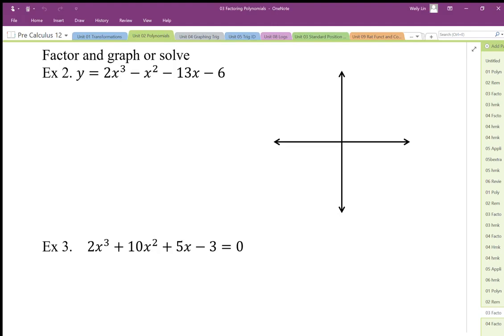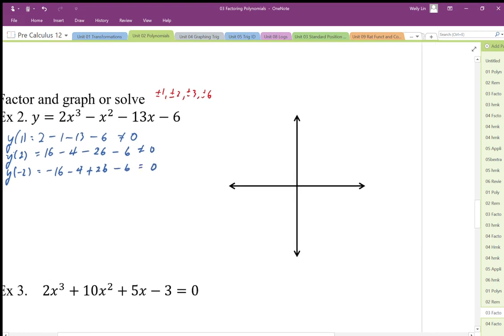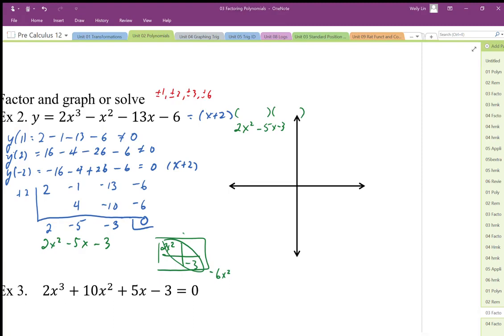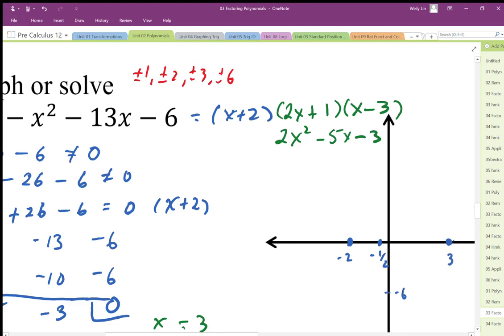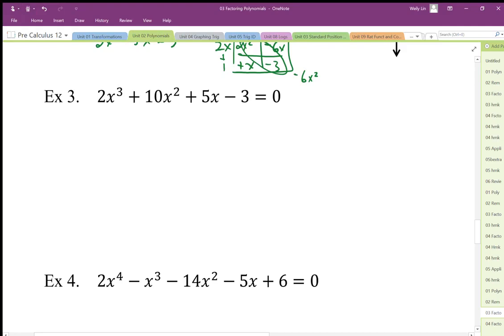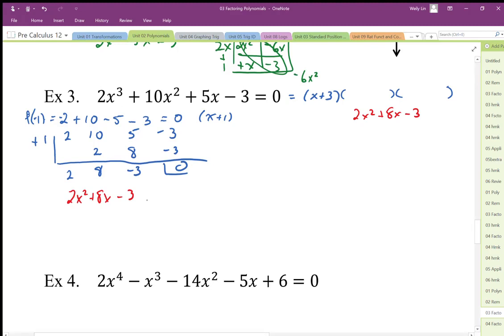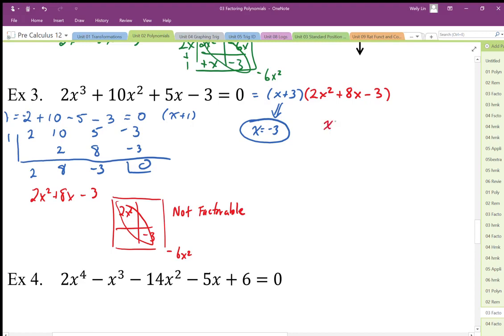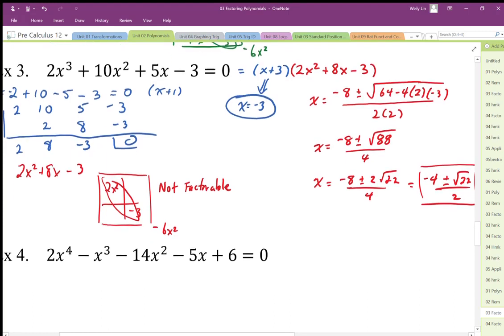03 Factoring Polynomials Part3